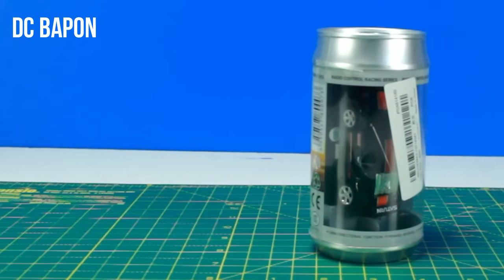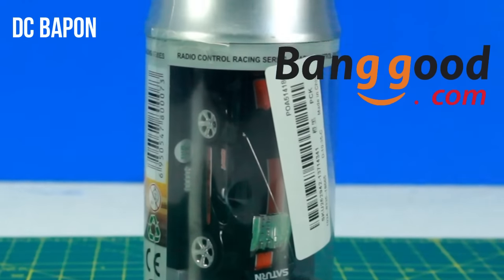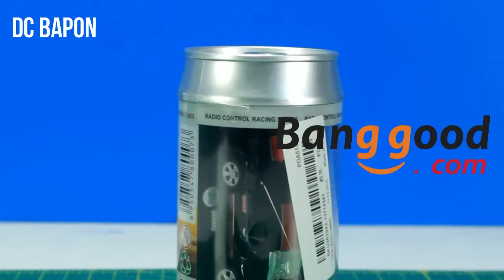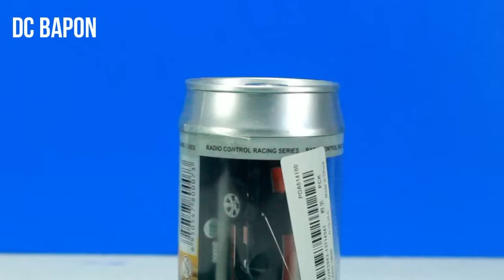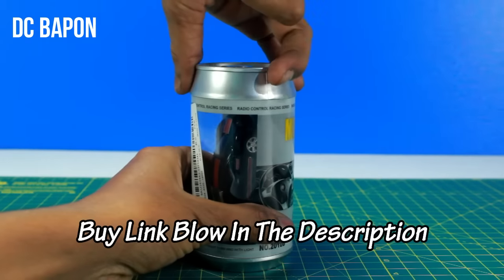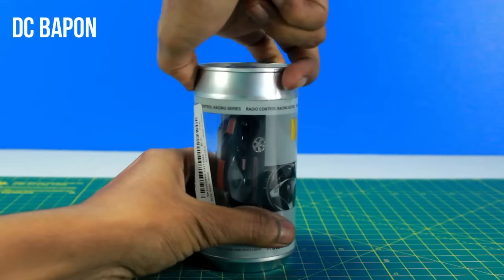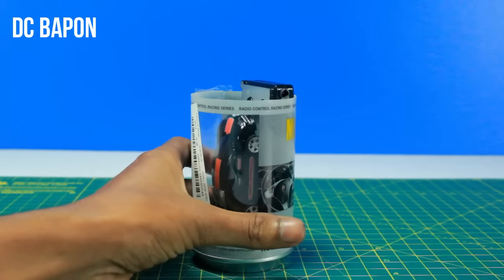World Smallest RC Car Ever | RC Can Car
Hello Friends In This Video Show You Amazing Rc Car that is the World Smallest RC Can Car ever.

This is really awesome Home Made Project Must Watch !

Things Buy Link
Remote Control Circuit Board From Remote Control Car
.Amazing RC Car.
Amazing Rc Audi Car
Chevrolet Camaro RC Car
Zest Bugatti Style Remote Control Car
Lamborghini Style Sports Racing Car
Amazing Sports Car with Openable Doors
Steering Remote Control Racing Car
Zest Ferrari Style Remote Controlled Sports Car
.RC Monster Truck.
Amazing Remote Controlled Rock Crawler Monster Truck
Waterproof Remote Controlled Rock Crawler RC Monster Truck
Webby Remote Controlled Rock Crawler Monster Truck
MousePotato Rock Crawler Off Road Race Monster Truck
.RC Drone.
HD Camera Mini Drone
Amazing Flying Drone Toy
RC Drone Headless Quadcopter With Wifi Camera
.RC Helicopter.
Flying Remote Control Helicopter
Remote Controlled Helicopter with Unbreakable Blades
.MY DIY TOOLS. /
Glue Gun
Glue Sticks
9v Battery
9V Alkaline Battery
Lipo Battery 3.7V
Drill Machine
Easy Electronics Soldering Iron Kit

By Motor
6v Dual shaft Gear Motor
12v High Speed Powerful Motor
12V Dc Gear Motor
12V DC 1000 RPM Gear Motor
DC 6V Mini Air Pump
6v Mini Drone Motor
6v DC Motor
6v DC 2000RPM Powerful Motor
.My Tools To Shoot Videos.
Camera cannon 1330d
Camera Stand
Light Tool to Shoot Video